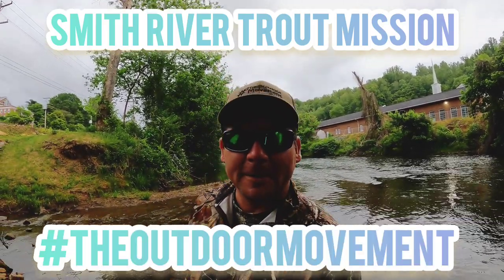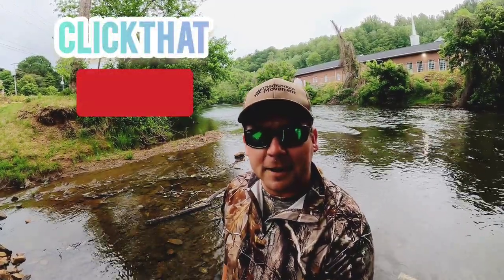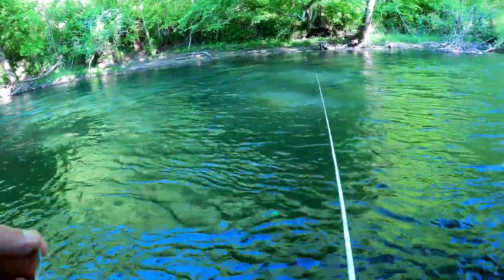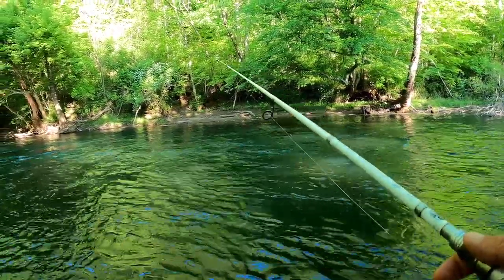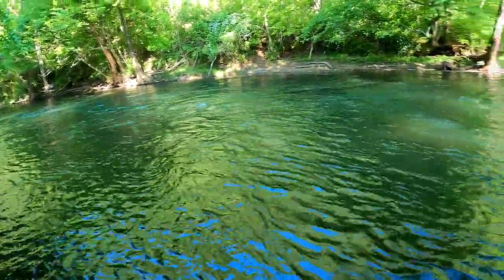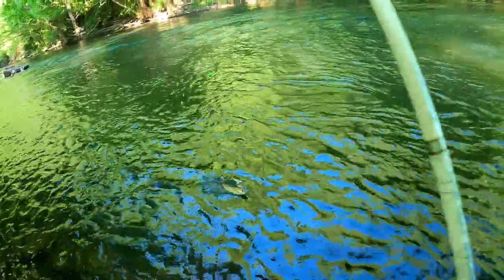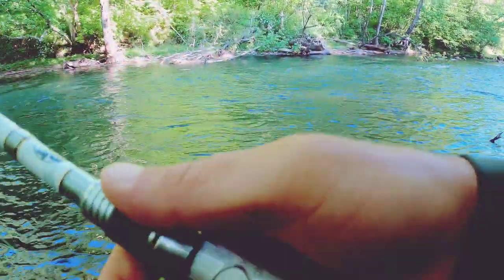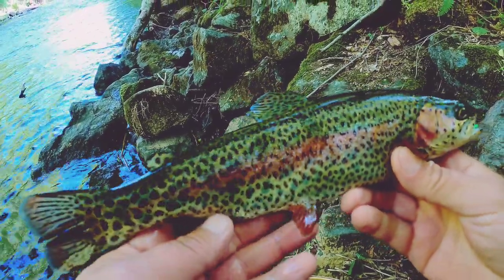Fishing For Rainbow Trout On The Smith River in Henry County - Berkley Gulps & Trout Magnets Pay Off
"Sweetwater" Hale heads out to the Smith River in Henry County, Virginia to get on some Late Spring Trout! The bite was on for Berkley Gulp minnows on Trout Magnet bobbers. Full tactics break down and alot of great info so make sure to tune in until the end!